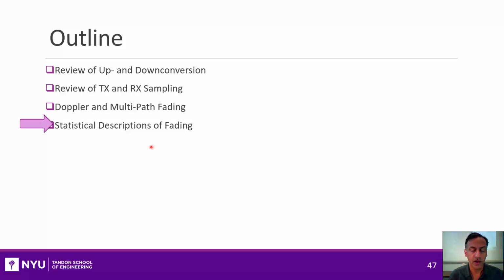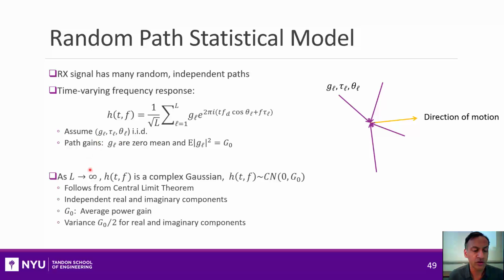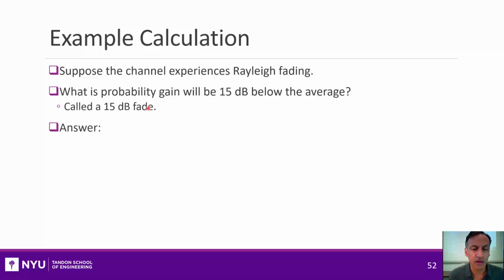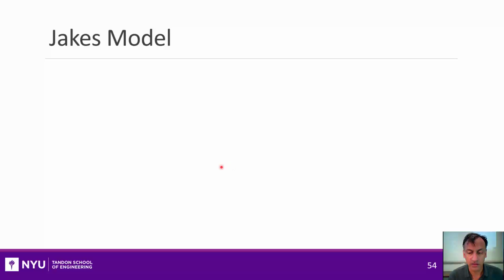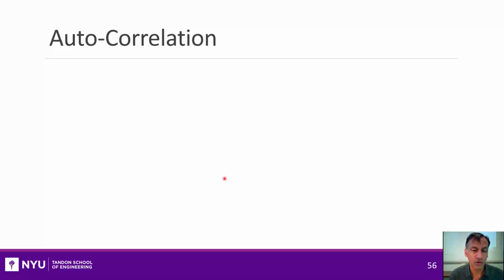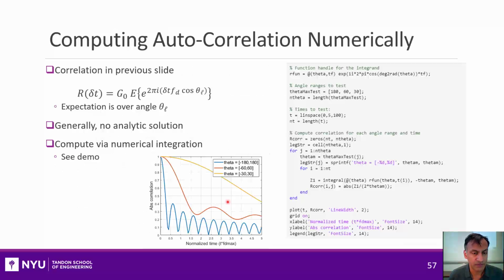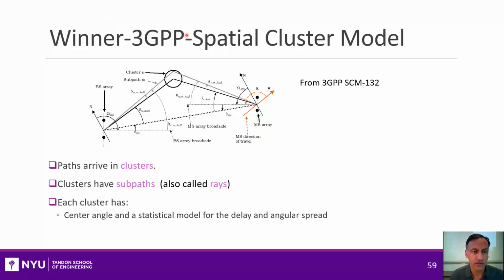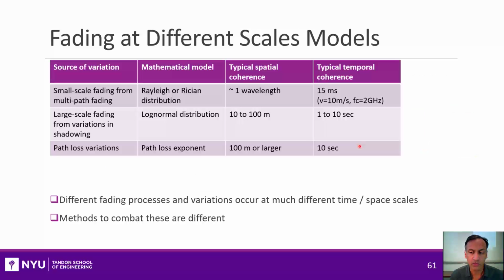Wireless Comm. Unit 03. Multi-Path Fading. Sect 5. Statistical Models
This material is part of the graduate-level wireless communications class at NYU taught by Prof. Sundeep Rangan.